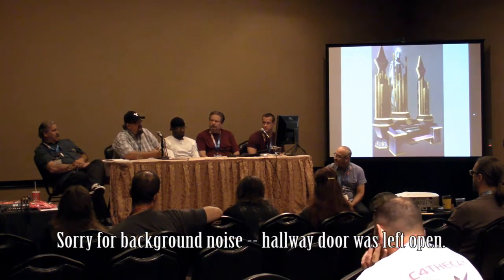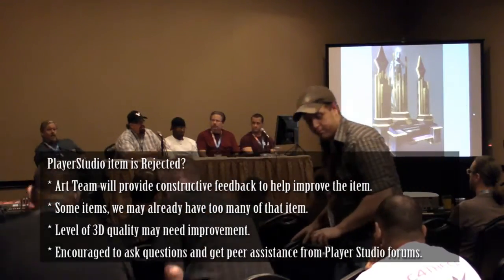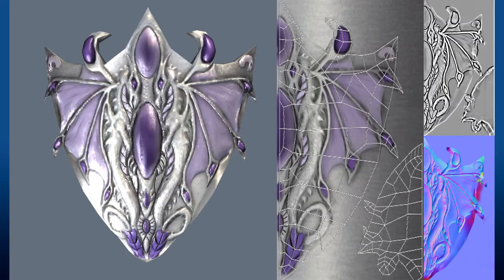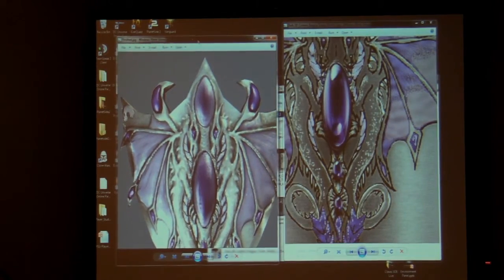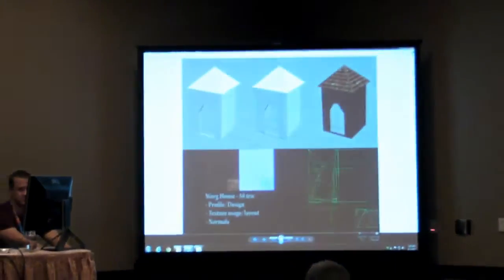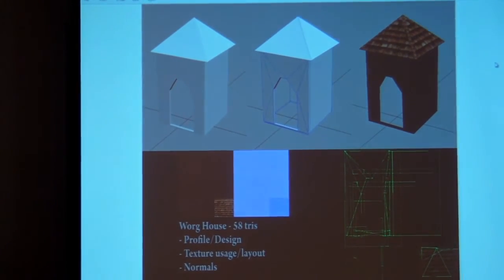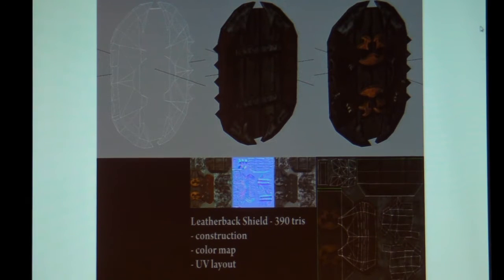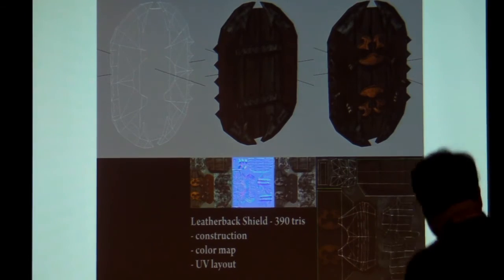SOE Live 2013 Player Studio Panel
Join lead artists from Sony Online Entertainment including Tim "Haohmaru" Heydelaar (EQ2), David "Covic" Brown (EQ2), Kevin Lydy (EQ), and Tramell "T.Ray" Isaac (PS2) as they talk about the Player Studio program with Director of Artistic Development Joe "Rystall" Shoopack and Player Studio head Rick "Storn" Reynolds as they walk through the item submission and approval process.